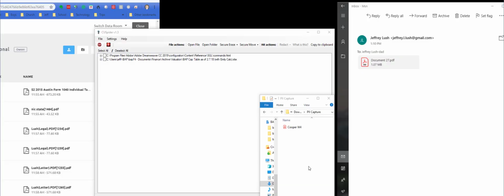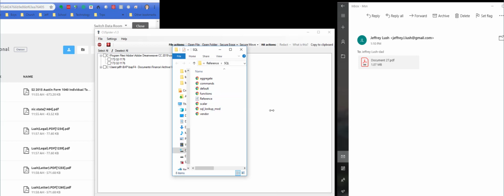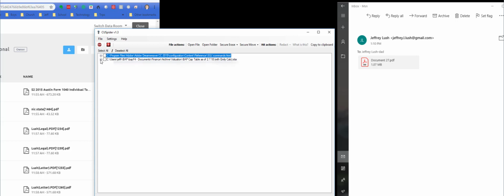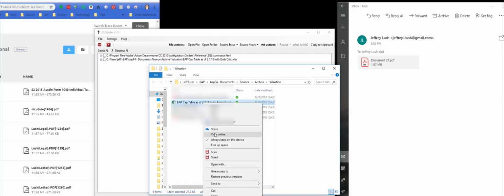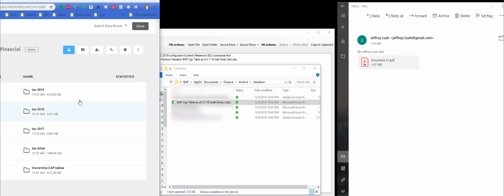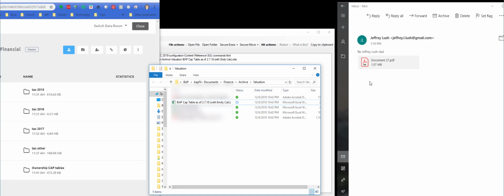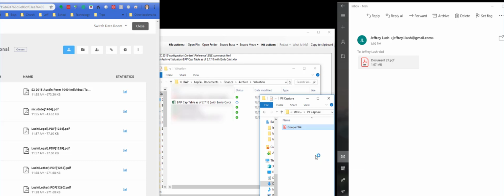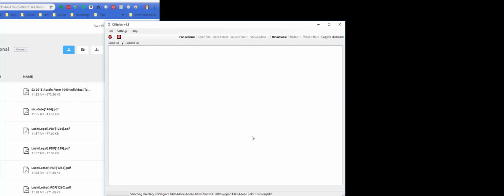Learn how to Secure your PII data, it's not that difficult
ref: (2019 005 )